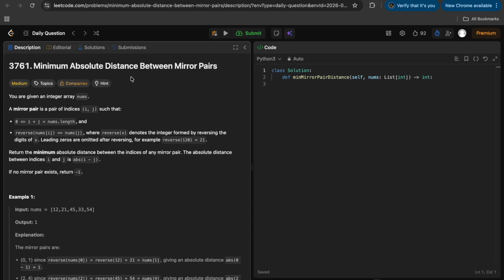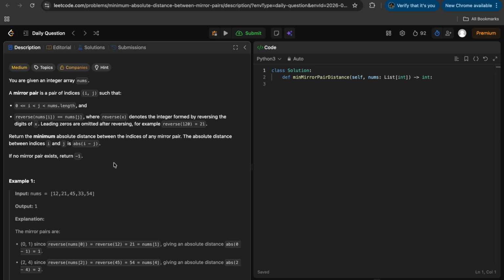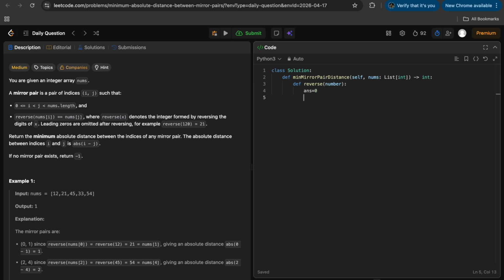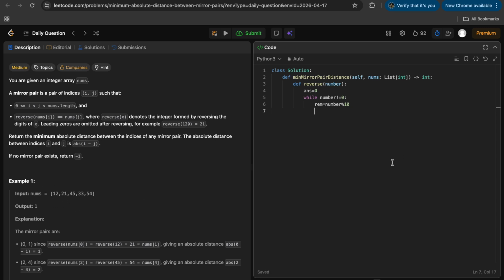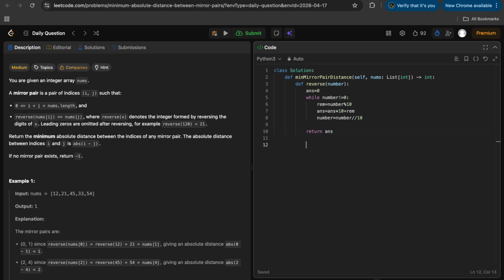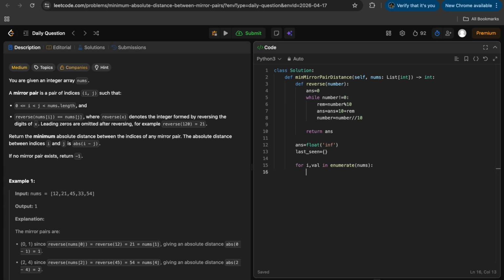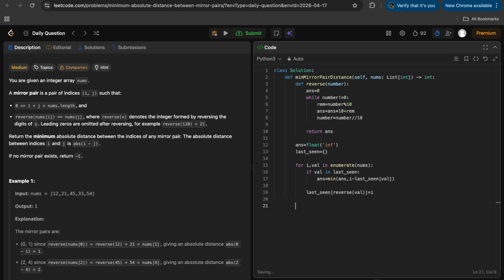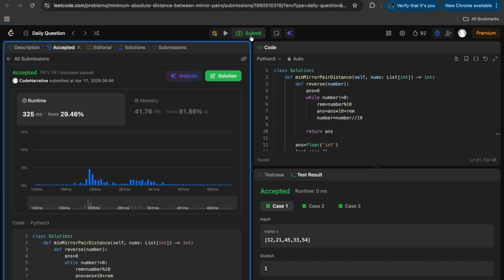3761. Minimum Absolute Distance Between Mirror Pairs | Leetcode Daily Challenge